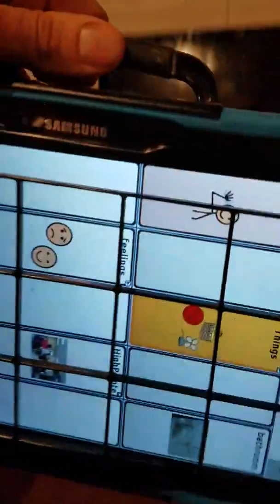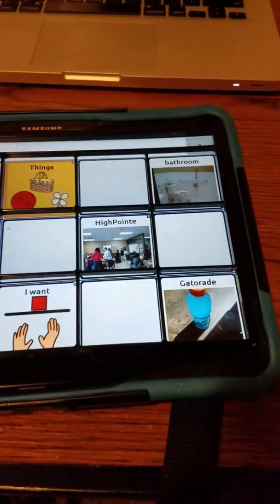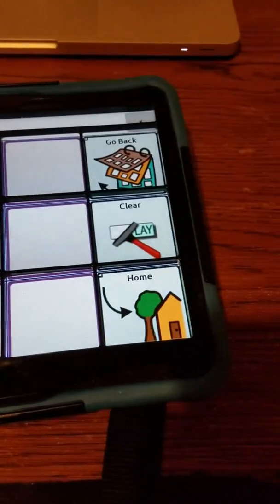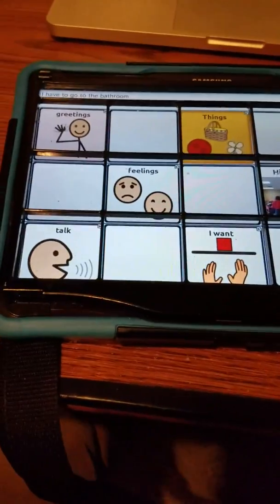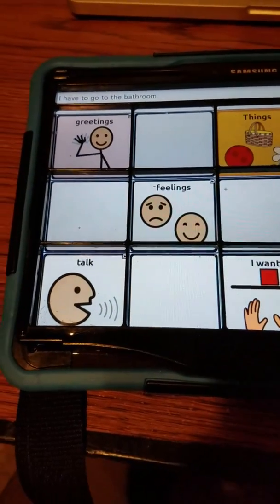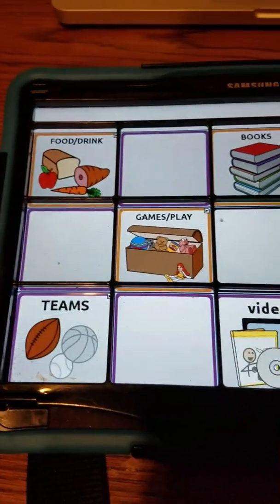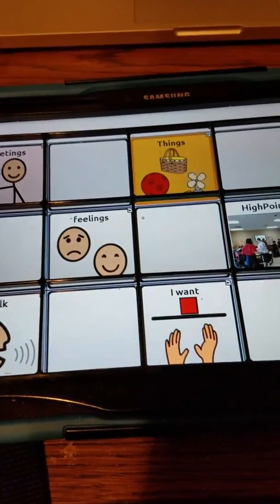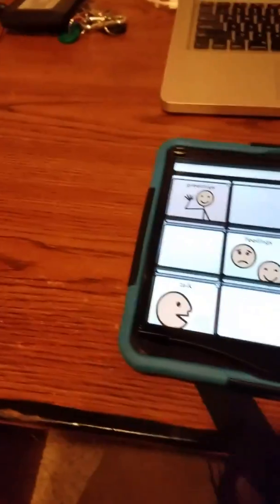Sgd review 3